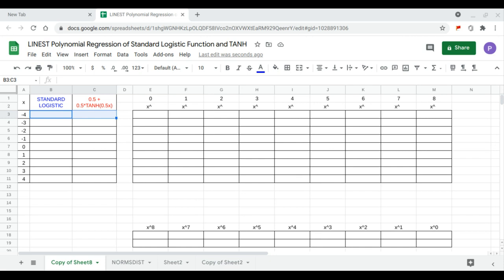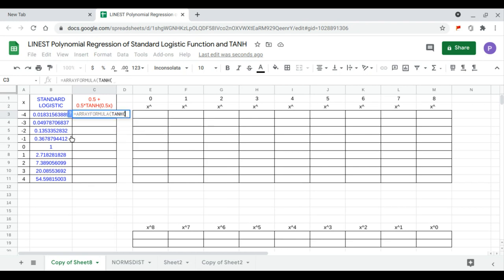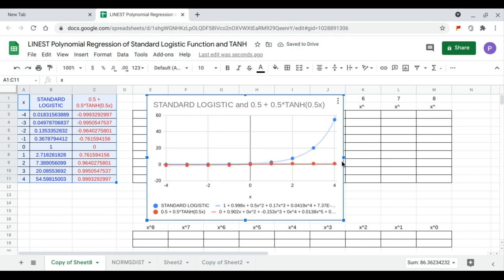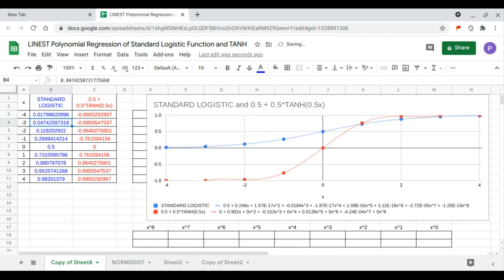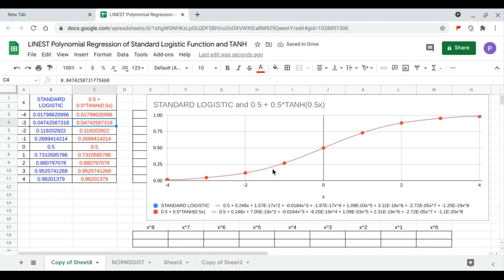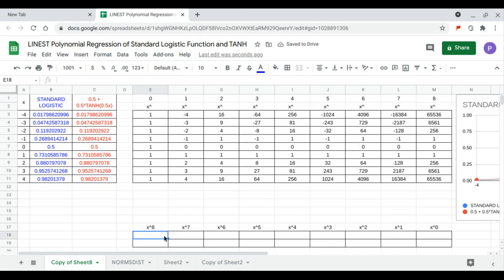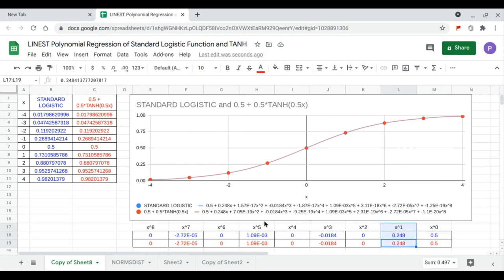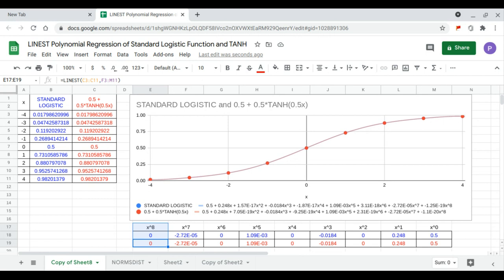LINEST Polynomial Regression of Standard Logistic Function and TANH in Google Sheets Excel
This video shows the use EXP, TANH, ARRAYFORMULA, LINEST, Polynomial Regression to generate the trendline and trendline equation of Standard Logistic Function